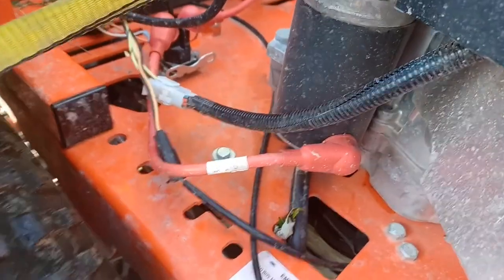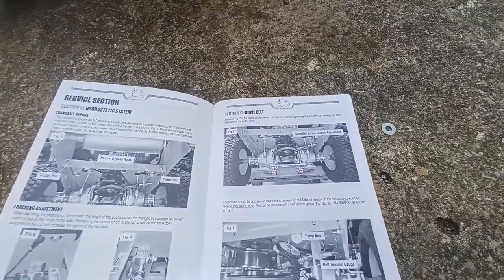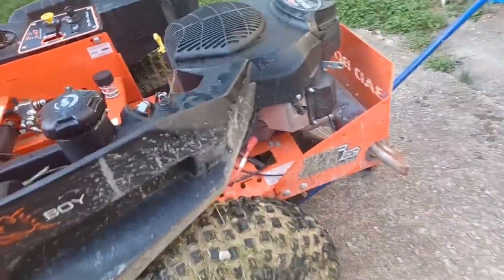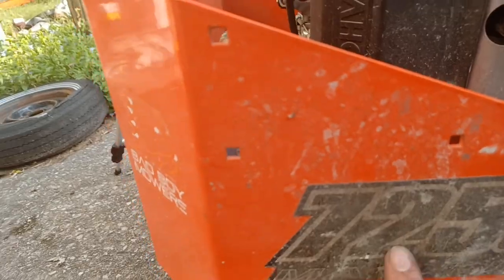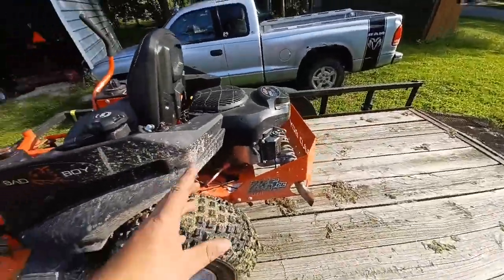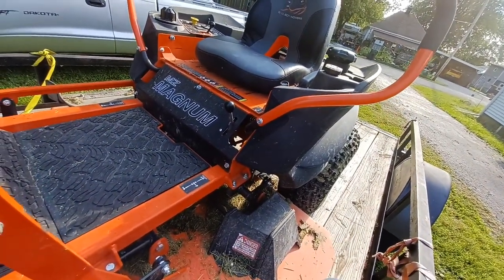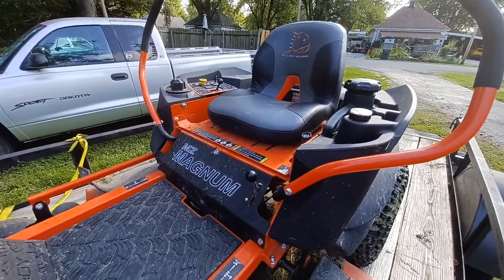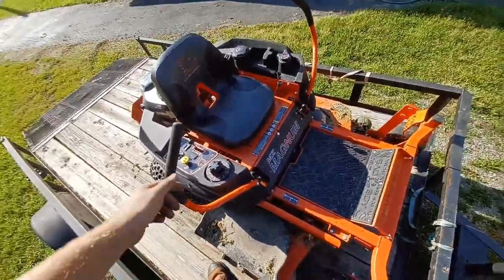🔧How to change the drive belt Bad Boy MZMagnum🧰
how to change the drive belt on a 2022 Bad Boy MZ Magnum